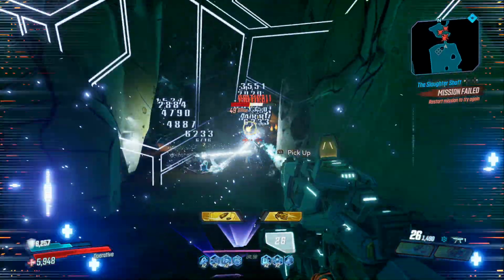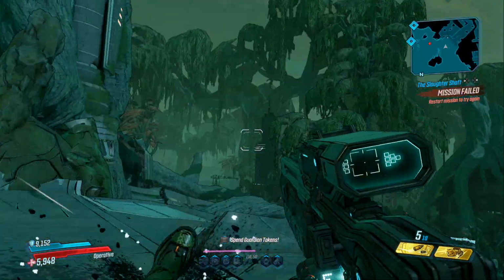Borderlands 3 Electric Banjo Artifact Guaranteed Farm | How to get the Electric Banjo Fast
In this video I show you an Electric Banjo Artifact guaranteed farm that will net you an Electric Banjo. By following the steps in this video you will have an Electric Banjo fast. I also go over some results from some testing I did.